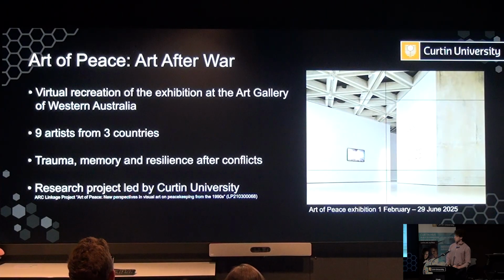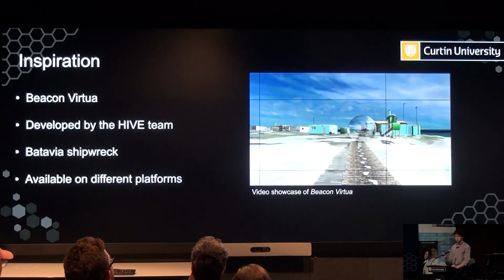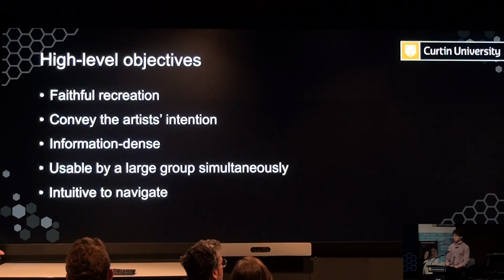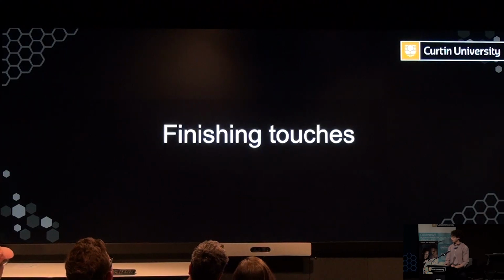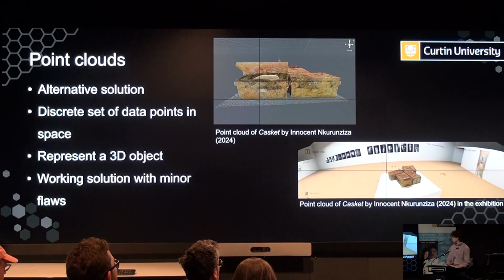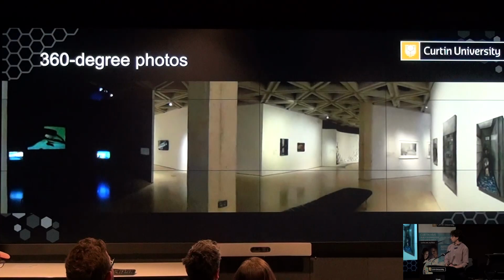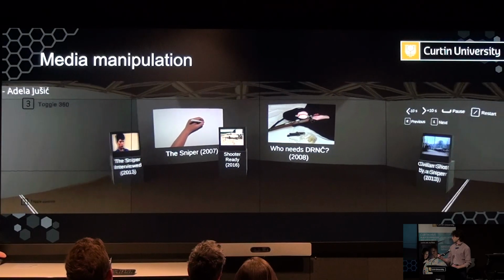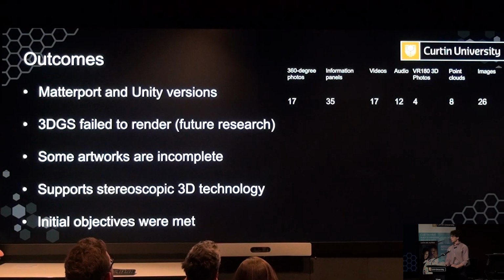Gleb Lyubin | 2025-2026 HIVE Intern Showcase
Project: “Art of Peace: Art After War: A virtual tour of the 2025 exhibition at the Art Gallery of Western Australia”
Intern: Gleb Lyubin
Supervisors: Professor Kit Messham-Muir, Dr Adam Ruch (School of Media, Creative Arts and Social Inquiry), Associate Professor Andrew Woods, Mr Daniel Adams (Curtin HIVE)
Abstract:
In 2025, the Art Gallery of Western Australia (AGWA) exhibited “Art of Peace: Art After War”, an exhibition of the work of nine contemporary artists from Bosnia and Herzegovina, Rwanda, and Timor-Leste.  Over thirty works, including videos, installations and sculptural objects, 2D photographic prints and paintings, addressing their experiences of life during and following the conflicts and genocide in those places in the 1990s. The exhibition was a key outcome of a project led by Professor Kit Messham-Muir, based on extensive fieldwork in those countries during 2024. The challenge of this internship project was to recreate the experience of the AGWA exhibition, so that a virtual visitor can navigate the original layout of the works. The main end-users and audience for the work are Curtin students, who can visit the HIVE to experience a virtual tour of Art of Peace: Art After War, created by HIVE Summer Intern, Gleb Lyubin.

As part of the visualisation efforts, this project features several components: 3D photos, 360-degree photos, point cloud renders, paintings, prints, and videos. Inspired by the previous works of the HIVE, we crafted an authentic and immersive experience that serves as a substitute for the real-life exhibition, which is no longer available. By utilising the HIVE's Cylinder display, the virtual exhibition can accommodate many viewers at once, making it suitable for large groups that are curious about the conflicts of the countries represented.

Now in its eleventh year, the Curtin HIVE Summer Internship Program provides an opportunity for students to gain valuable research project experience in visualisation related topics. Interns are supervised by leading researchers and undertake challenging research projects utilising the resources and support provided by the HIVE. Supervisors, sponsors and industry benefit from the opportunity to explore new techniques and technologies for their research area.